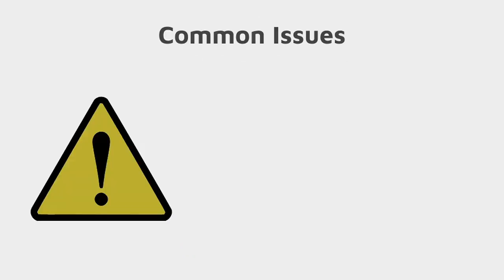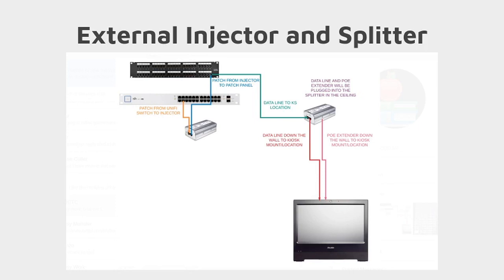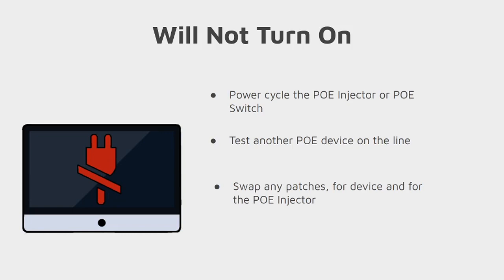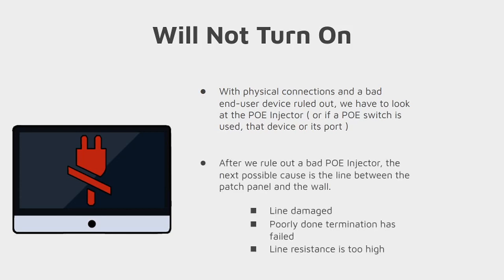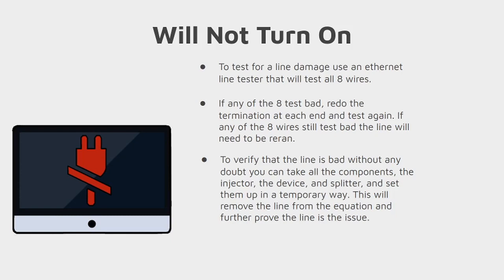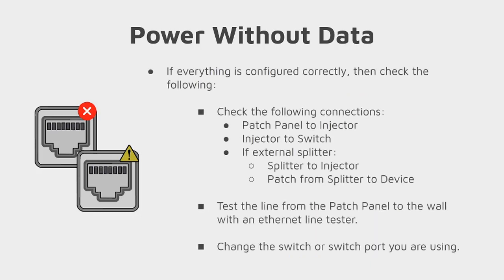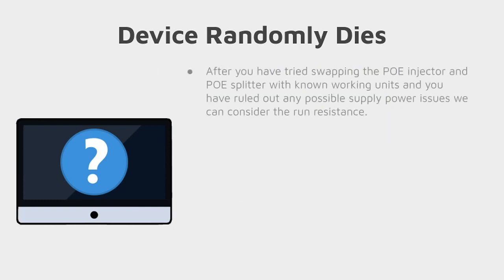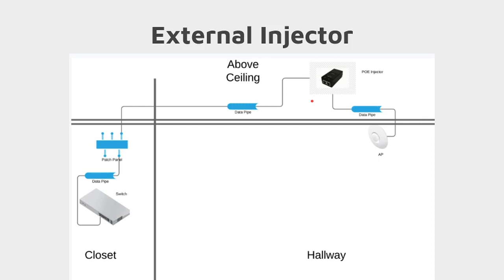POE troubleshooting | Power Over Ethernet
This video works through step by step how to troubleshoot issues with POE devices.

Tech Tutorial